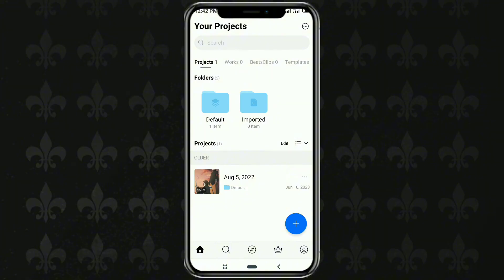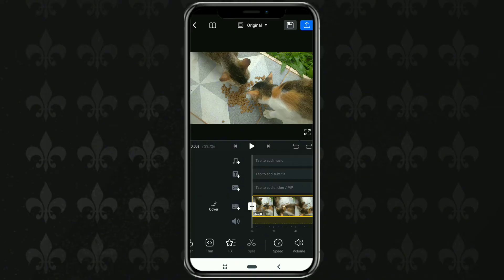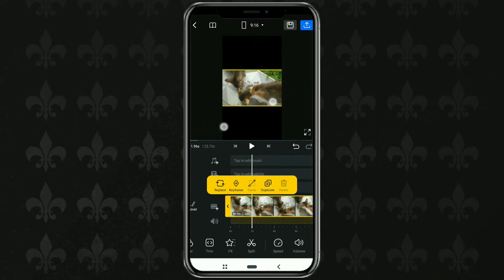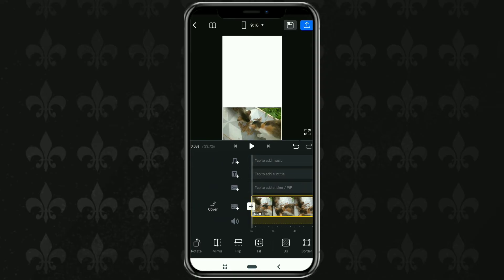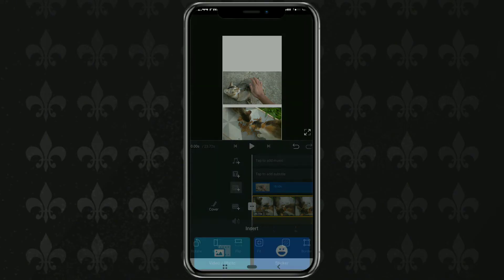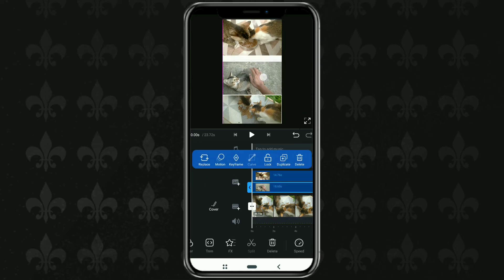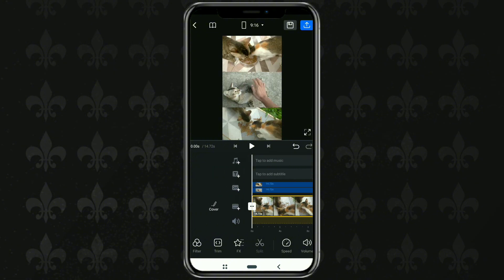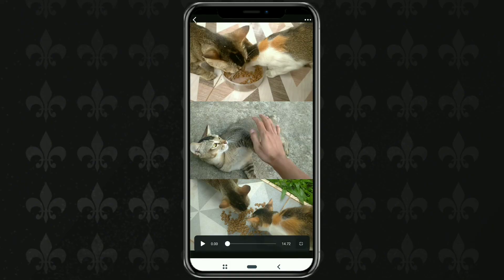How to Edit 3 Layer Videos in VN Video Editor App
In this video, we will guide you step by step on how to edit videos with 3 layers using the VN app, with a focus on creating creative video compositions. With VN's help, you can easily produce engaging videos with multiple layers.

Step 1: Creating a New Project
First, create a new project in VN and add one main video to your project timeline. We will show you how to adjust the video's aspect ratio to portrait format (6:19) and change the background according to your preferences.

Step 2: Adding Two New Layers
Next, we will demonstrate how to add two new layers to your project. This allows you to combine multiple videos into one composition. Import two additional videos into each of these layers to create an engaging video composition.

Step 3: Adjusting Video Position and Size
The final step is to adjust the position and size of the three videos so that they fit the aesthetics you desire. We will guide you on how to align the video durations to make everything look neat and professional.

By following this step-by-step guide, you will be able to create an impressive video with a creative and aesthetic three-layer look. Don't miss out on this tutorial to master the art of video editing with VN and enhance your skills in creating engaging multimedia content.